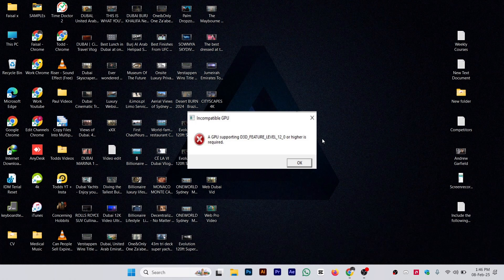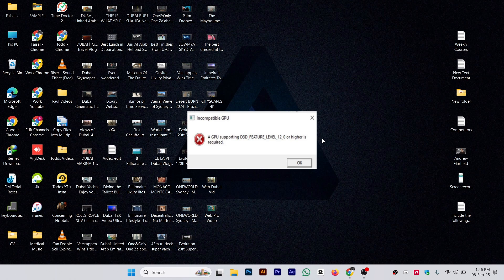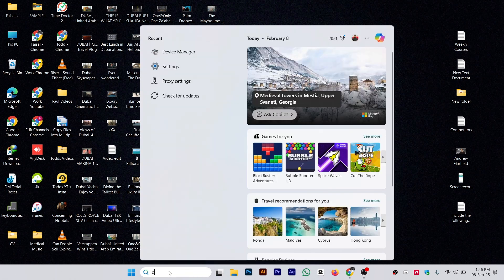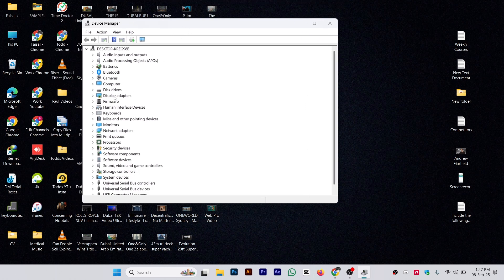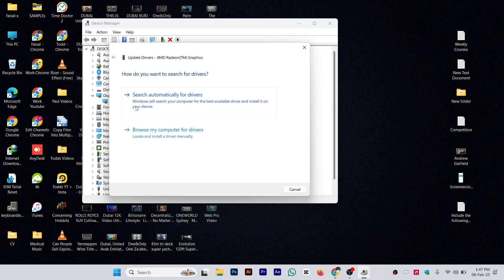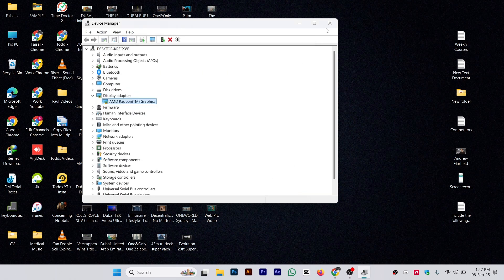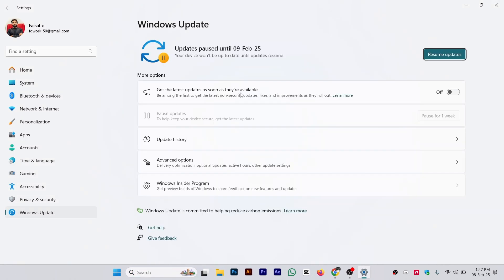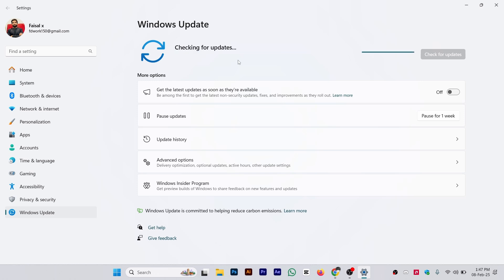FIX THE LAST OF US PART GPU SUPPORTING D3D FEATURE LEVEL 12 OR HIGHER IS REQUIRED ERROR (2026)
In this video, I am going to show you how to fix the error "GPU supporting D3D feature level 12 or higher is required" in The Last of Us Part I. If you're facing this issue while trying to launch the game, I will guide you through the steps to resolve it.